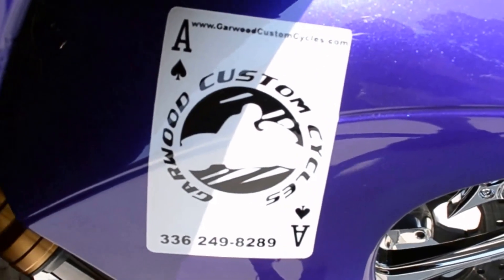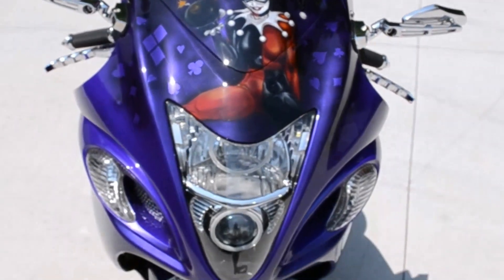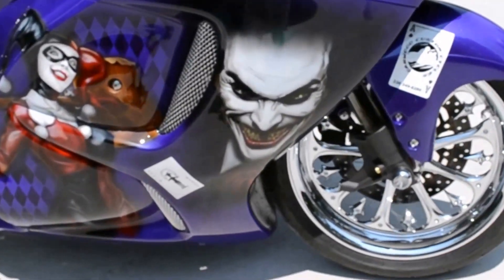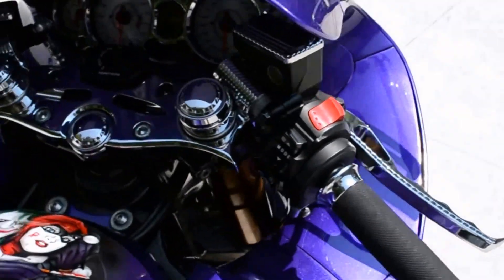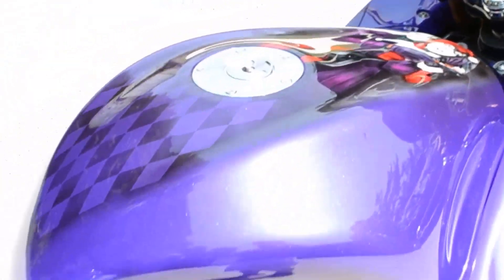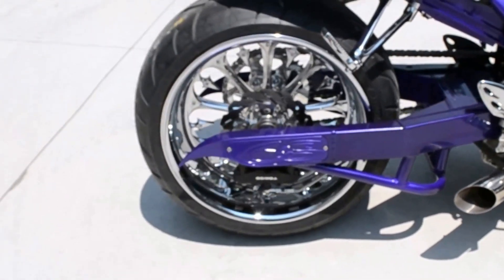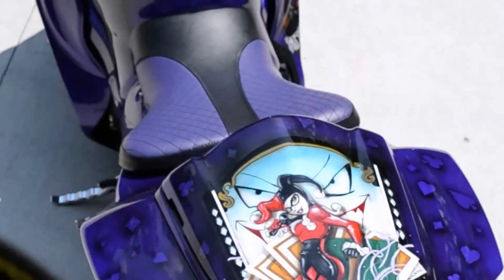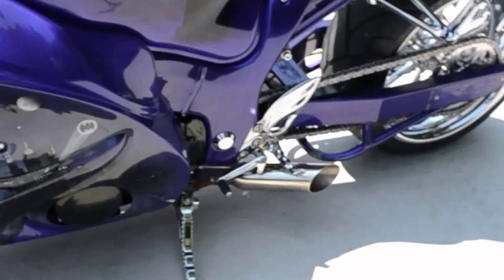Harley Quinn built by Garwood Custom Cycles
"Harley Quinn" custom Suzuki Hayabusa built by Garwood Custom Cycles. Features Custom Paint by Neyon, C and S Custom 240 Wide Tire Kit, Custom Seat by Shawn, GSXR 1000 Tail section, Chrome Accents and MORE!